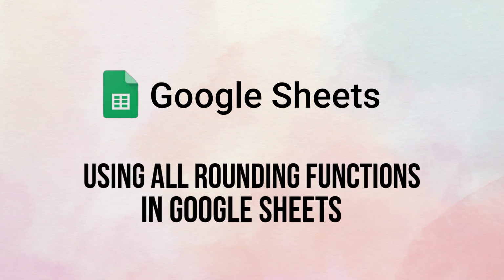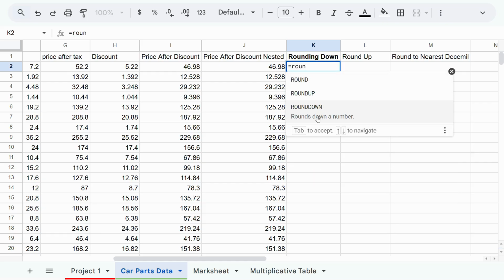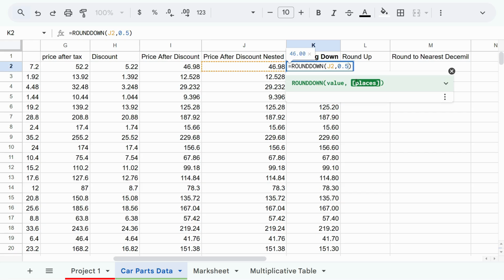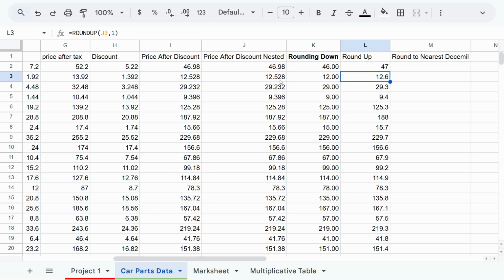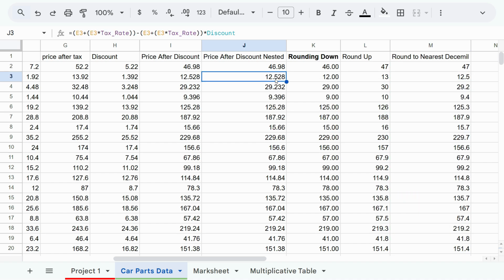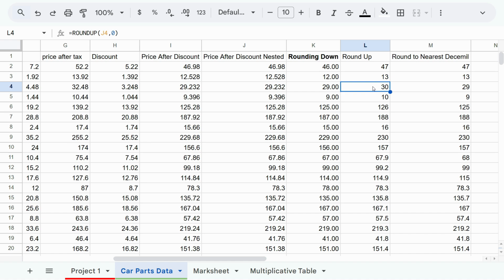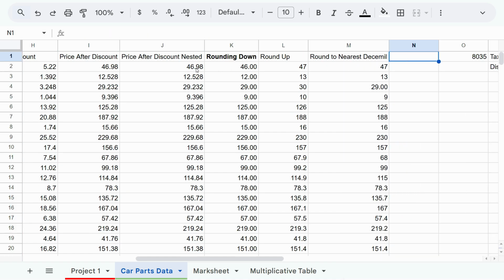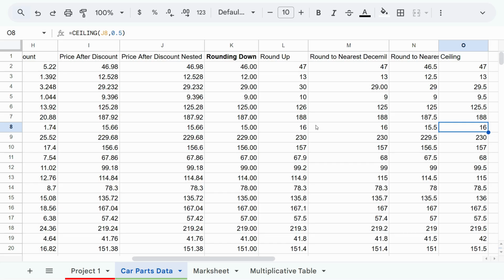How to Use All Rounding Functions in Google Sheets | Step-By-Step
Learn how to use all rounding functions in Google Sheets | Step-by-Step. In this tutorial, you’ll discover how to use functions like ROUND, ROUNDUP, ROUNDDOWN, MROUND, CEILING, and FLOOR to control numbers and improve data accuracy. Perfect for beginners and professionals working with calculations, finance, or data analysis in Google Sheets.

What you’ll learn:

How to use ROUND, ROUNDUP, and ROUNDDOWN functions

Understand MROUND, CEILING, and FLOOR formulas

Control decimal places and number precision

Practical examples for financial and data calculations

Tips to avoid rounding errors in spreadsheets